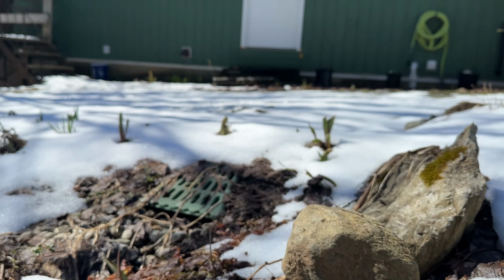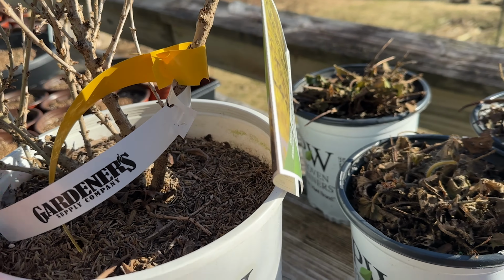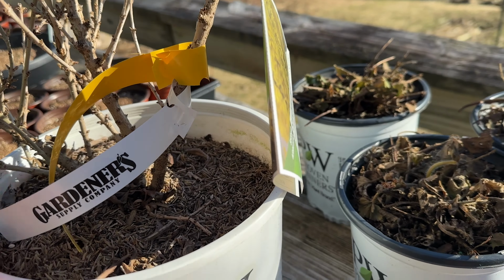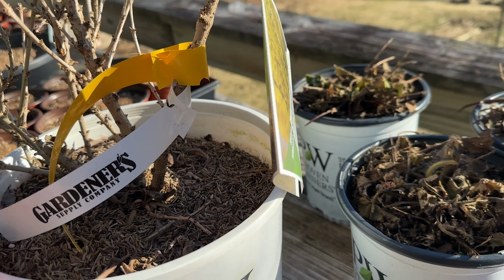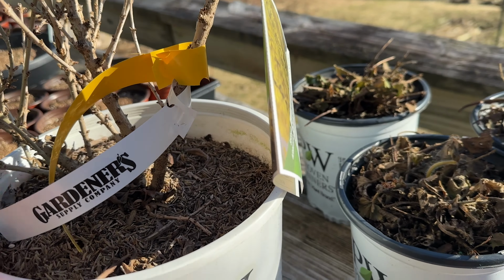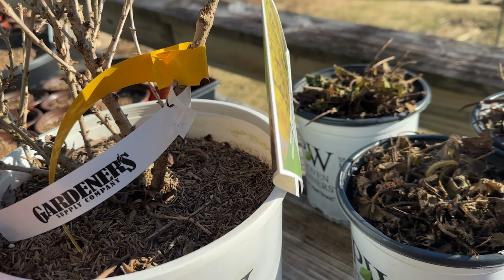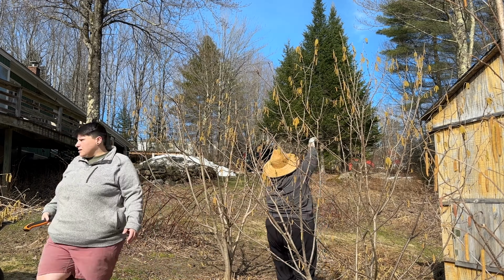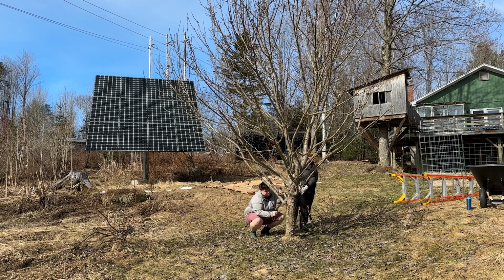We Saved $300 on Overwintered Perennials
"Cutting Branches and Cutting Costs" - Blake haha

00:00 Intro
00:43 Overwinter Perennial Haul
06:21 Fertilize Seedlings
19:09 Trimming Hazelnut Tree
21:16 Trimming Pear Tree